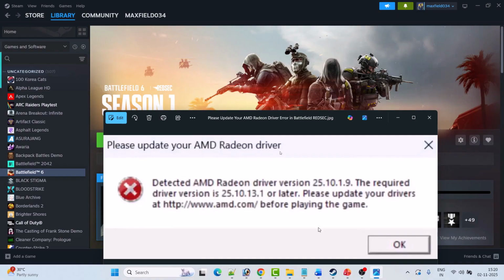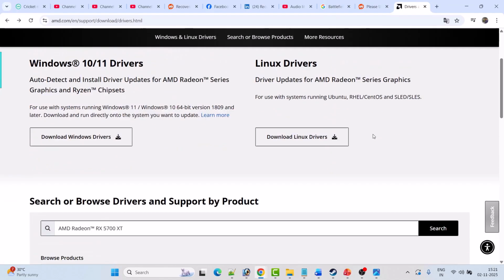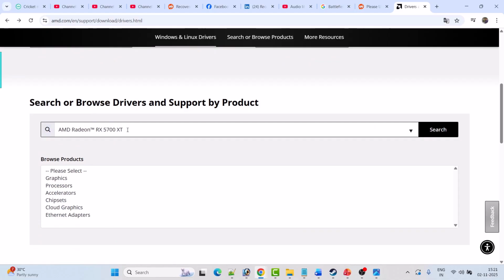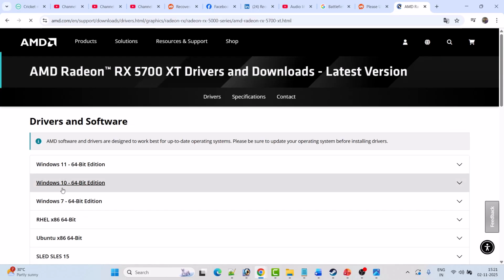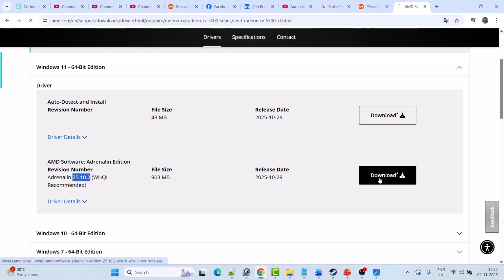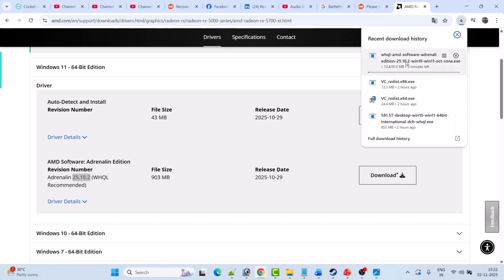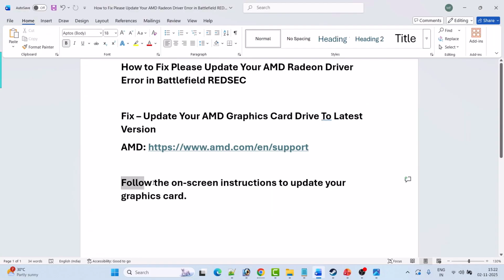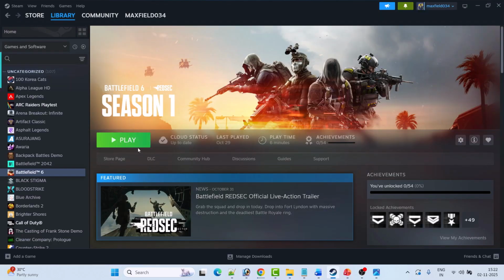How to Fix Please Update Your AMD Radeon Driver Error in Battlefield REDSEC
In This Video Guide, You Will Learn How to Fix Please Update Your AMD Radeon Driver Error in Battlefield REDSEC. Fix Battlefield 6 REDSEC Error Please Update Your AMD Radeon Driver Required Version Is 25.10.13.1 or Later.

I Hope any one of the fixes mentioned in the video would help you to solve Please Update Your AMD Radeon Driver Error in Battlefield REDSEC.